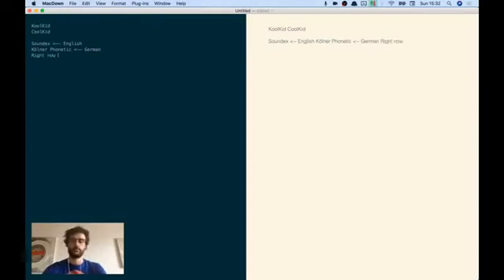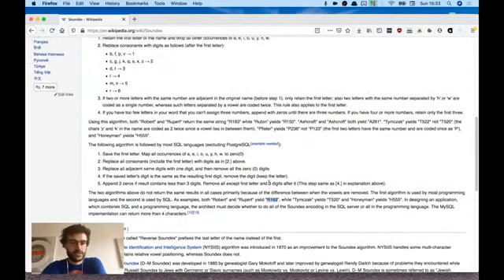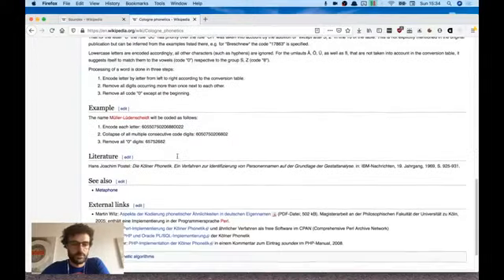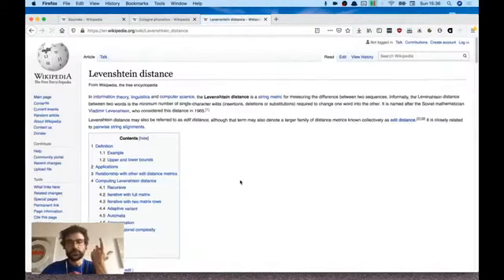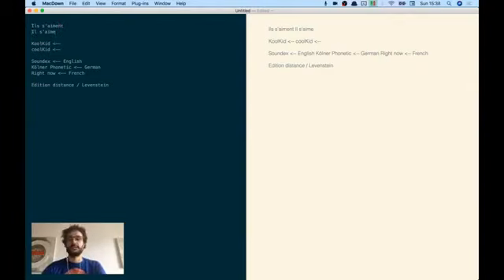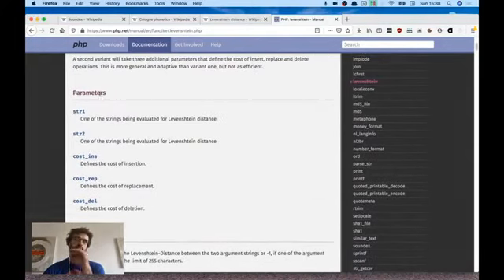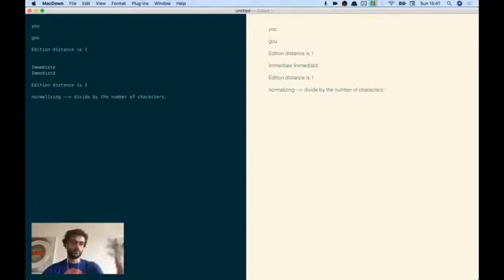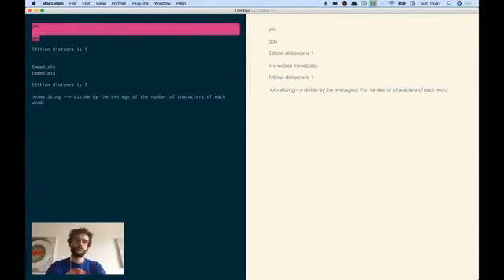Live Programming: Phonetic indexing (1/4) - project motivation and existing solutions overview